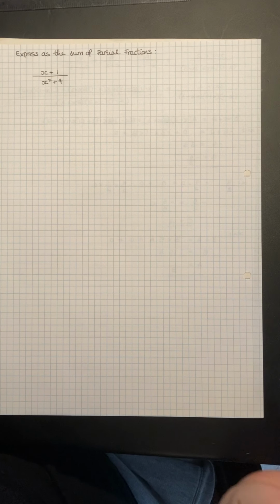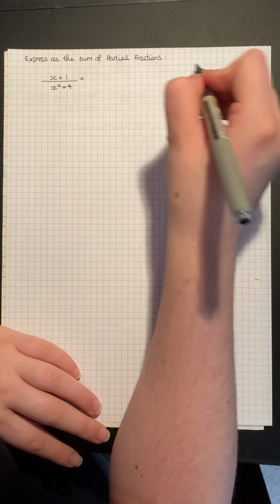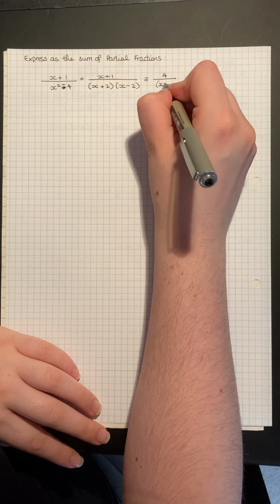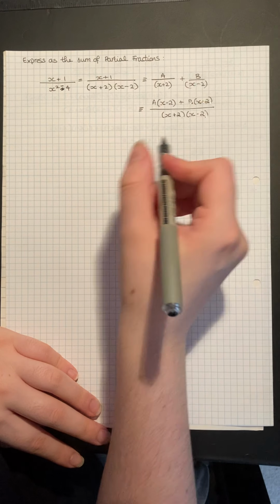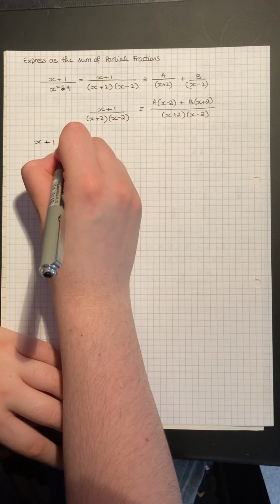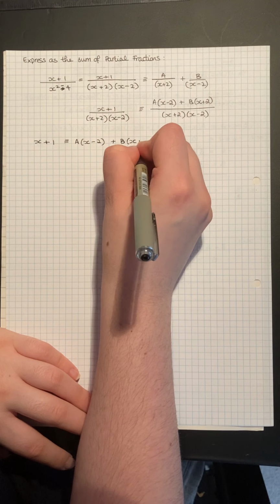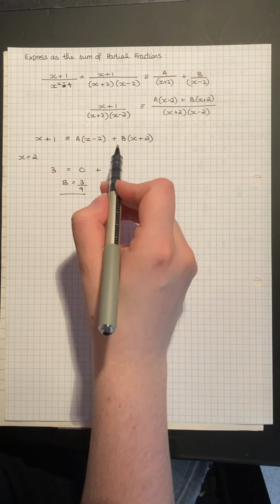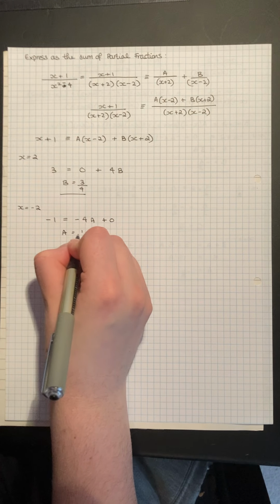Partial Fractions Level 2 Q1ii